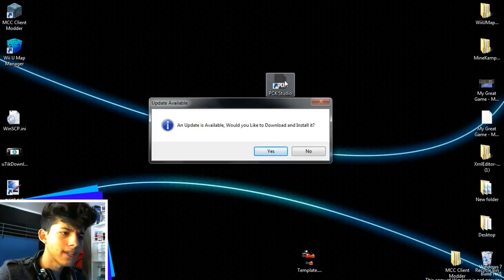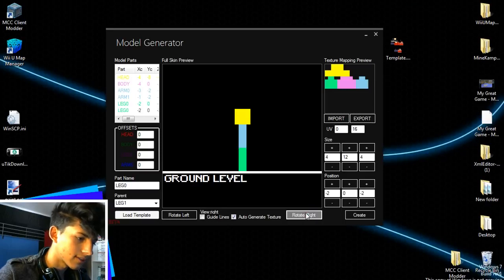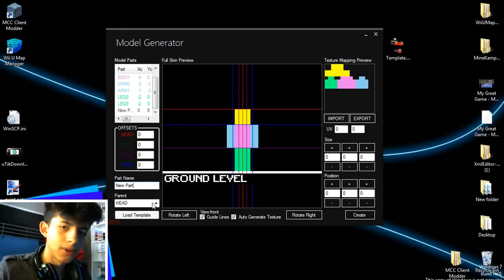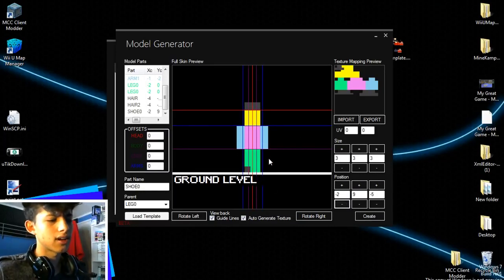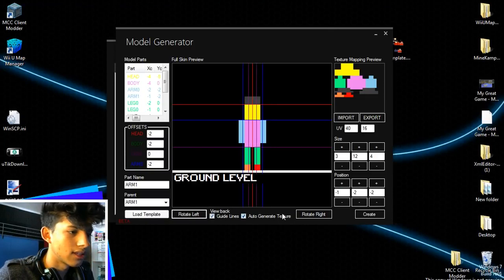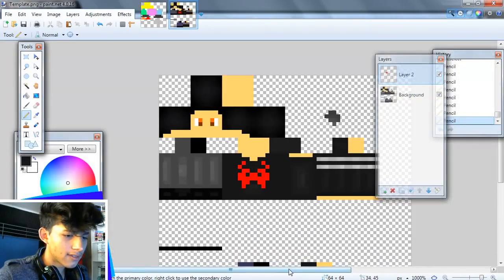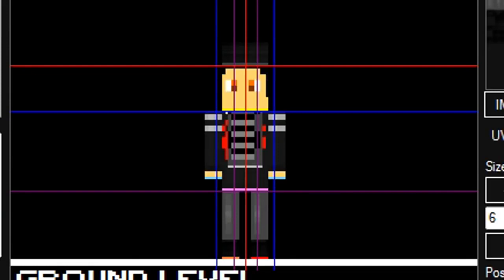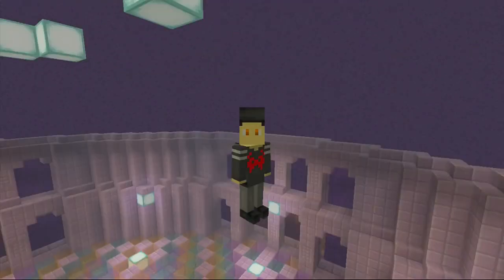How to Make Custom Minecraft Console Skin Models!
I promised you guys I'd show, and here it is! Enjoy your special Custom Model skins! ;P